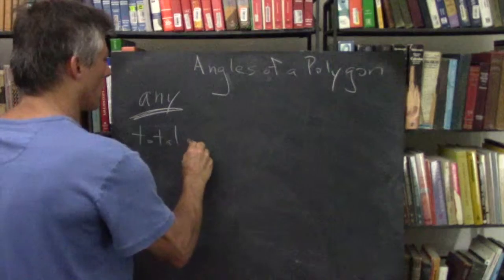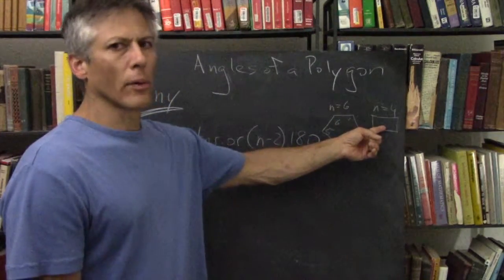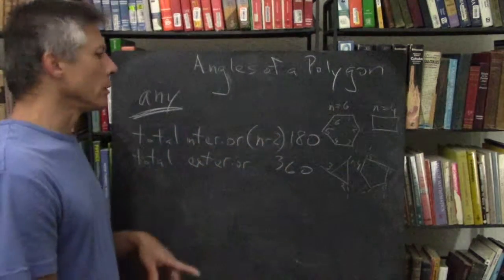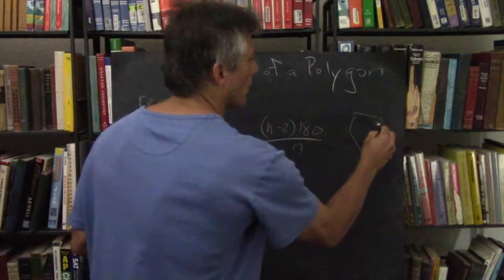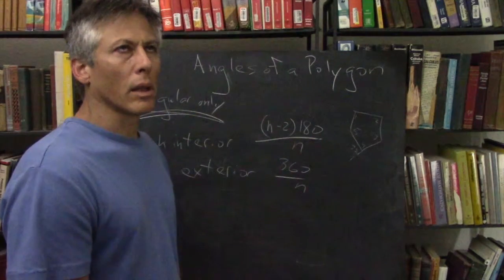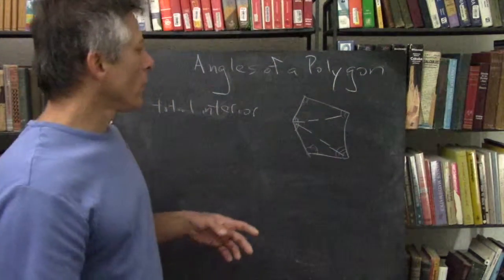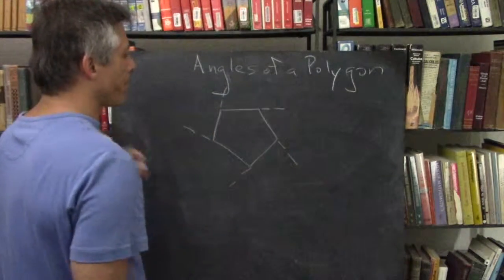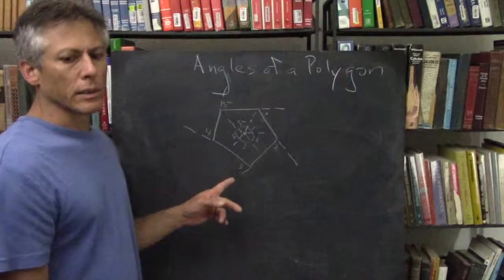3-5 Angles of a Polygon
Here we introduce formulas for calculating interior and exterior angles of a polygon, then give quick derivations of the formulas.